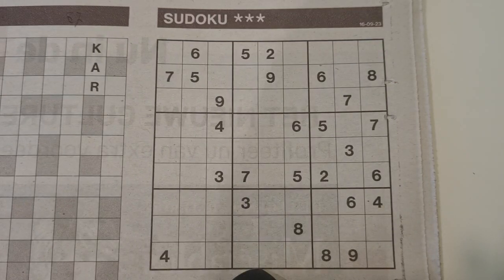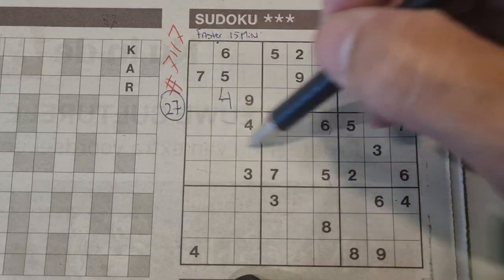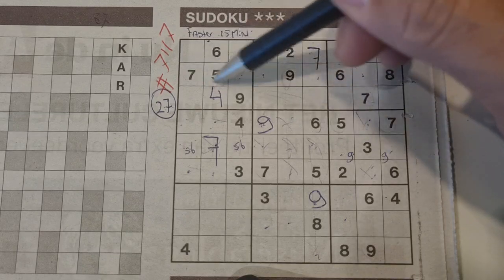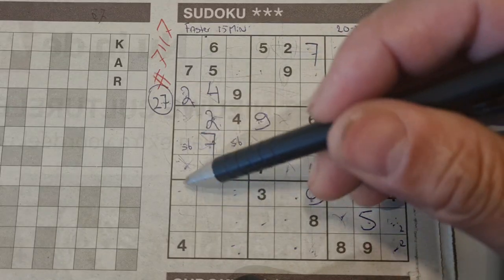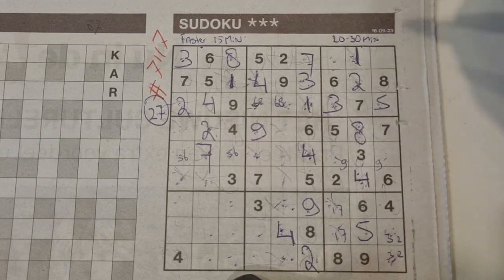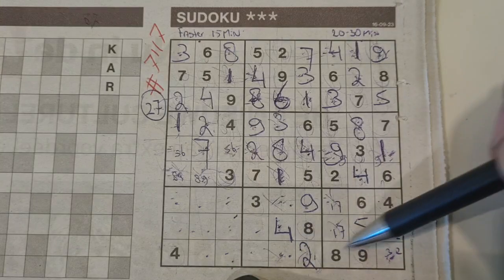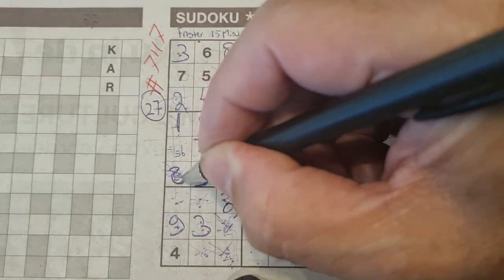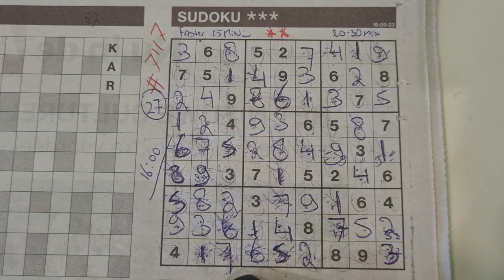🌻(#7117) Saturday. Two Stars Sudoku puzzle. Bonus Extra edition. 09-16-2023 Extra part 1 of 2